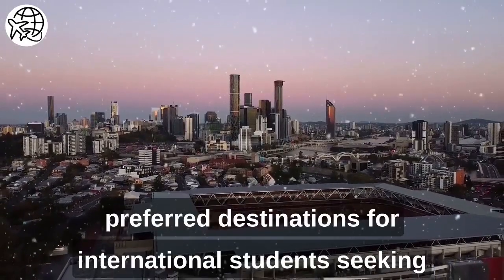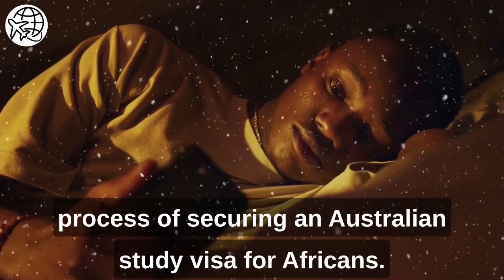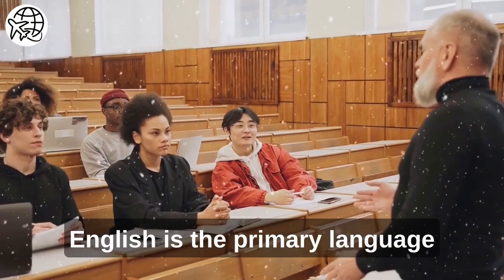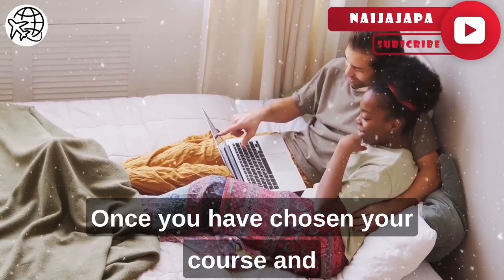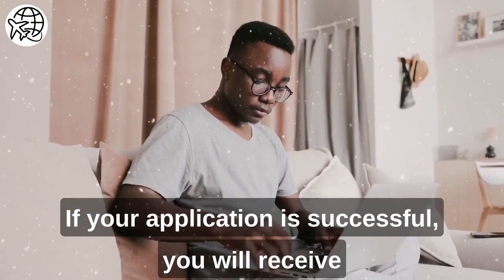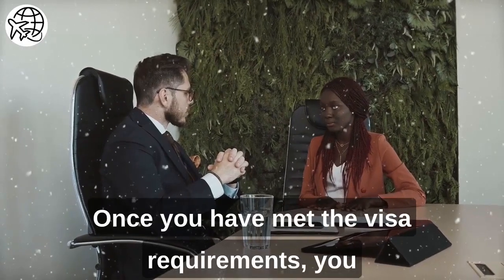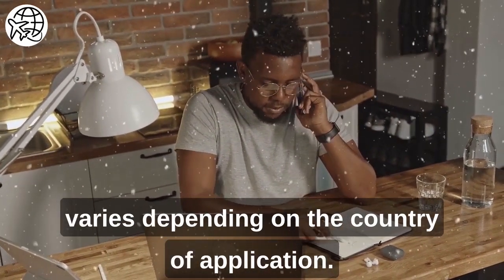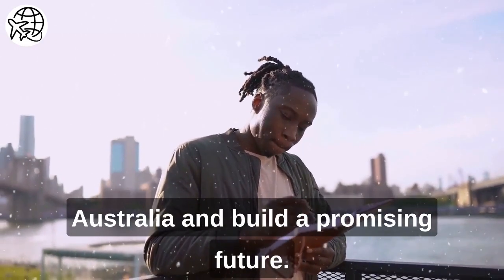How To Secure An Australian Study Visa For Africans In 2023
Australia is one of the most preferred destinations for international students seeking quality education and a promising future.

African students, too, are increasingly choosing Australia as their study destination due to the country’s world-renowned universities, multicultural society, and excellent research facilities.

However, securing an Australian study visa can be a daunting task, and many African students may find it overwhelming. In this video, we will guide you through the process of securing an Australian study visa for Africans.

In conclusion, securing an Australian study visa for Africans requires careful planning and preparation.

Choose the right course and institution, meet the English language requirement, apply for admission, receive your CoE, meet the visa requirements, apply for your visa, and prepare for your arrival in Australia.

 With the right mindset and approach, you can achieve your dream of studying in Australia and build a promising future.

Video Chapters 👇
0:00 Video Intro
0:32 Choose Your Course And Institution
0:57 Meet Language Requirements
1:26 Apply For Admission
1:53 Receive Your CoE
2:14 Meet Visa Requirements
2:32 Apply For Your Visa
2:57 Conclusion